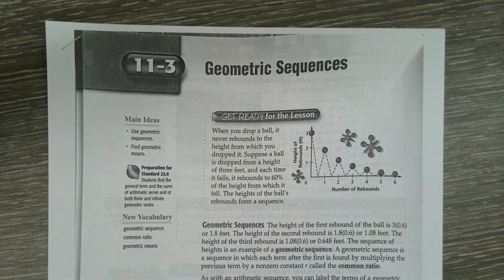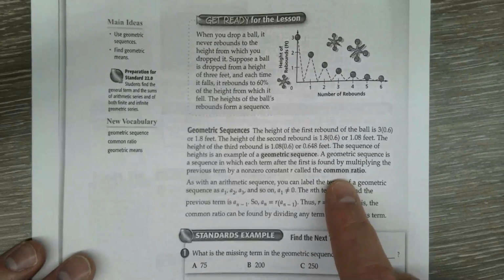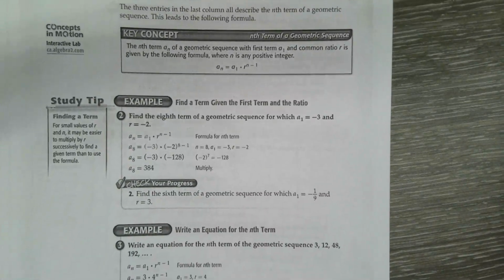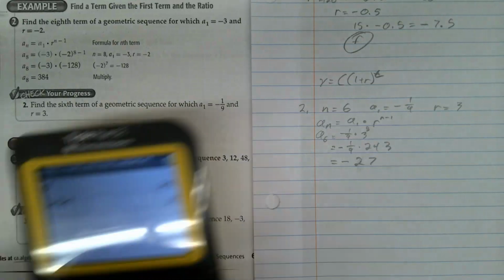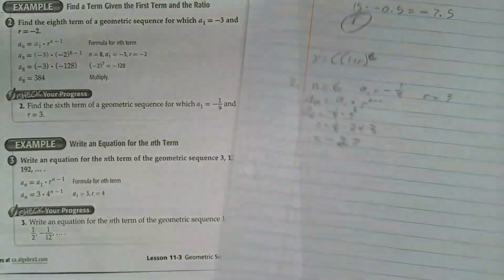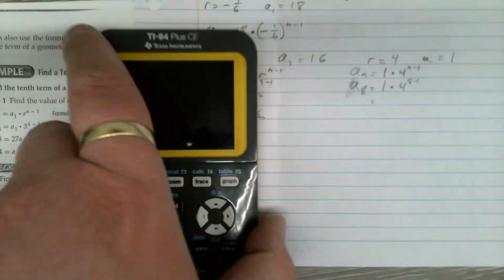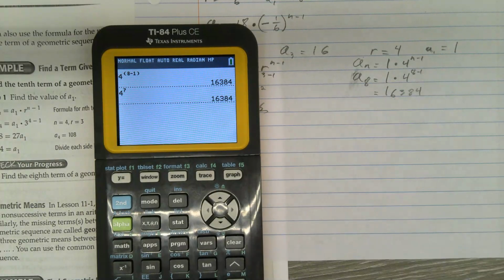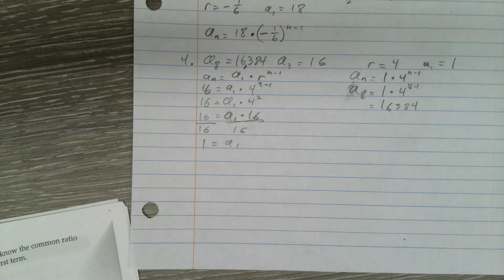11-3: Geometric Sequences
Examples 1, 2, 3, 4, and 5